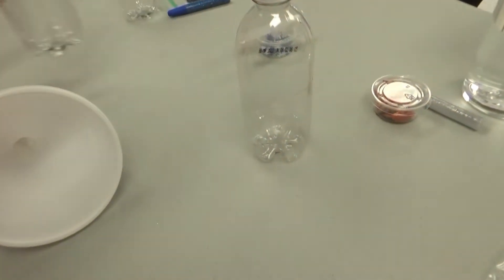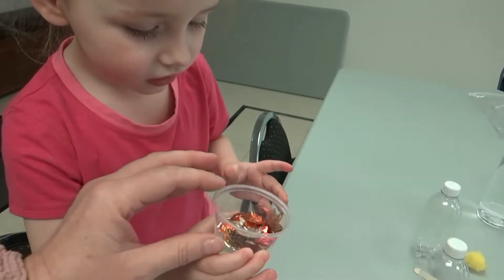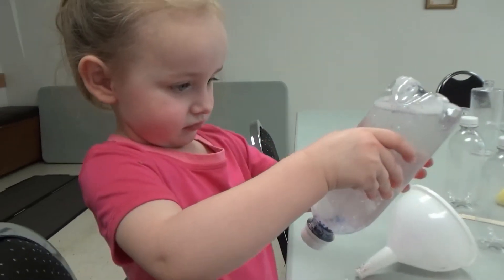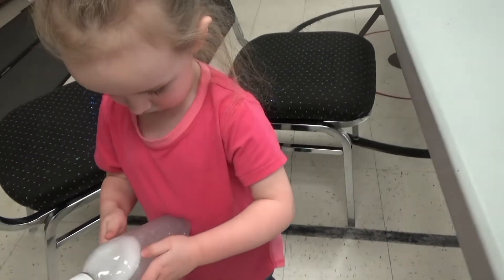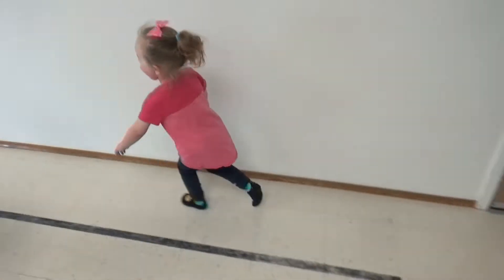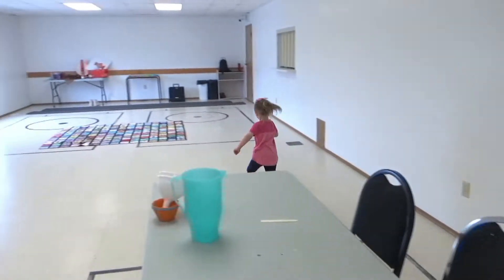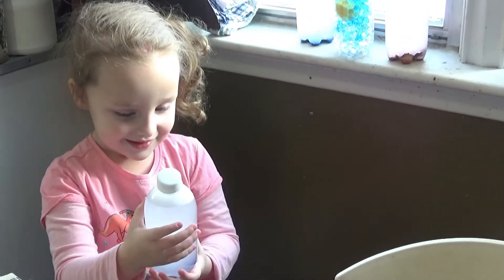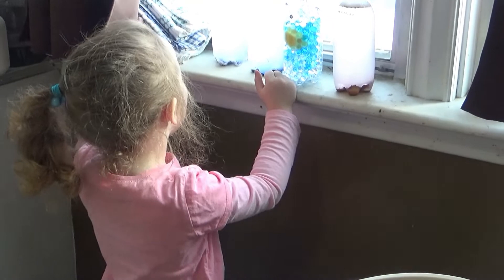Messy Makers - Season Shakers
more fun with Messy Makers in Vegreville CALS, Community Association for Lasting success program for kids